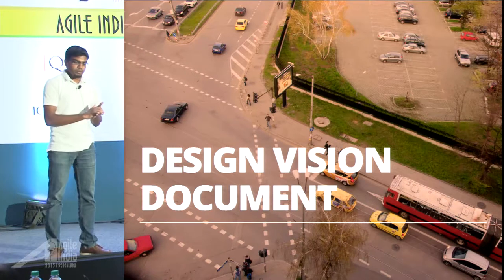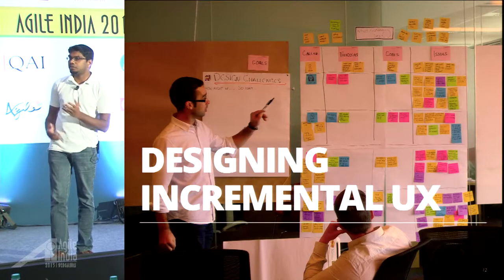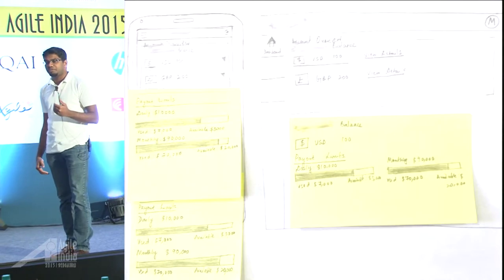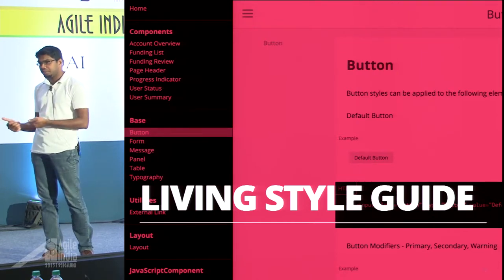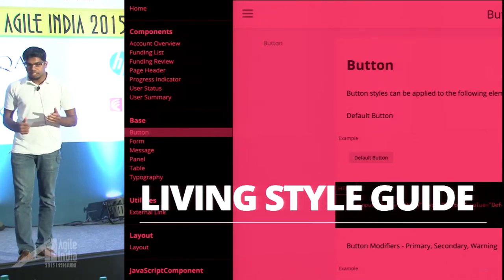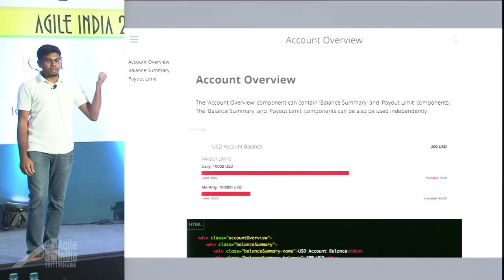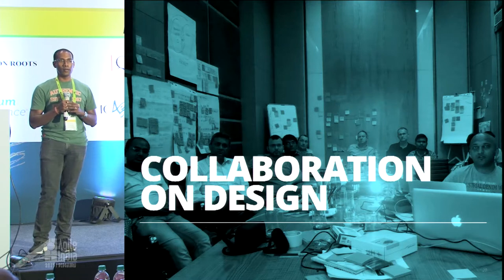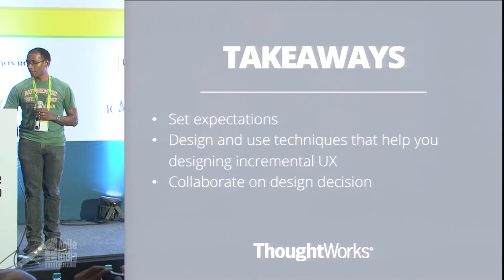First Amongst Equals - Can UX be there? by KK Sure & Sheril Jebasingh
Traditionally, in software development, user experience (UX) wasn't valued as much as developing of the software itself. But this has changed rather radically. However, creating an enriching user experience in an agile fashion is still challenging. Most of the agile engineering practices in use are around building software but seldom address UX. When building a product in an agile fashion, UX in an incremental fashion becomes important.

In this talk, we will present our experience of creating UX in an incremental fashion for a virtual wallet. We will also talk about the different challenges we faced such as, educating various stakeholders on the value of incremental UX, building collaboration between developers and experience designers and abstracting design components, along with the solutions we devised to tackle these challenges.

Buy the entire Agile India 2015 video series on DVDs